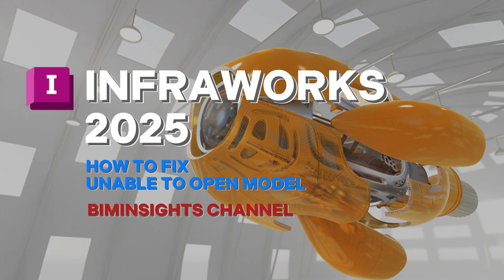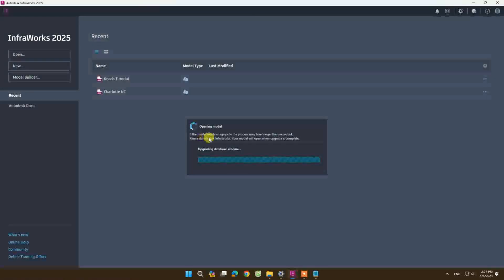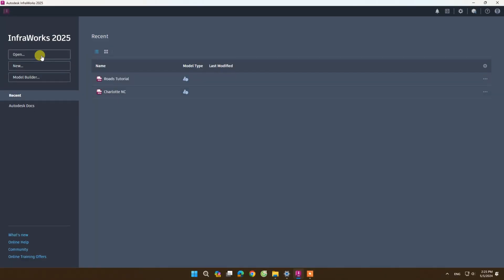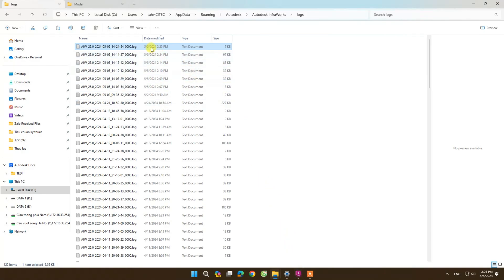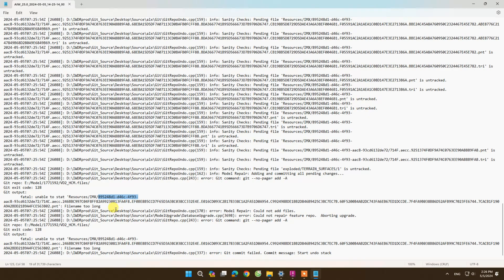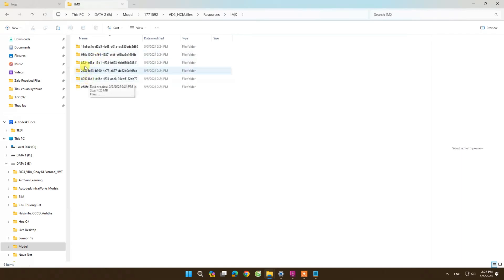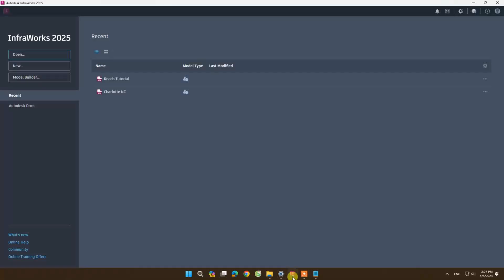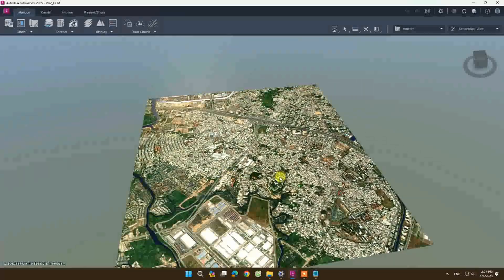Fix Unable to Open Model in Infraworks 2025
During the process of working on Infraworks software, we will sometimes encounter a message that says Unable to Open Model, Cannot open our model with Infraworks software
Today, I wanna show you a way to fix this error quickly!
BIMInsights wishes you success
See you in the next videos, Bye
Link of the logs file: \\C:\Users\"Your computername"\AppData\Roaming\Autodesk\Autodesk InfraWorks\logs